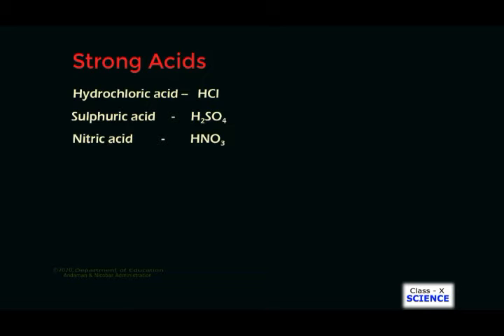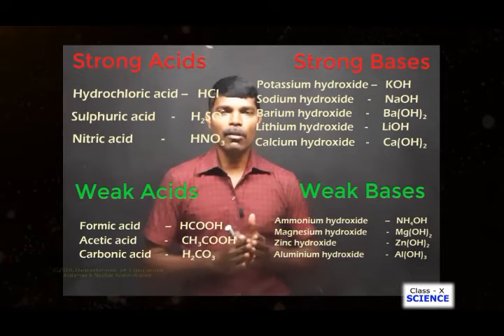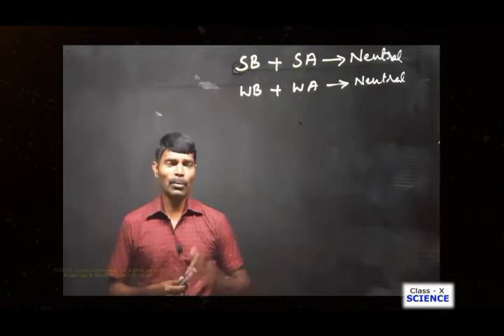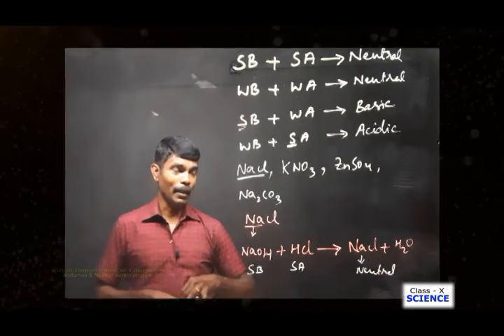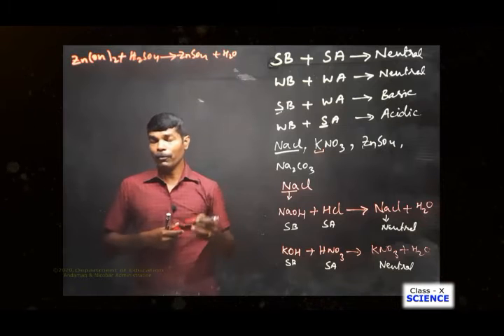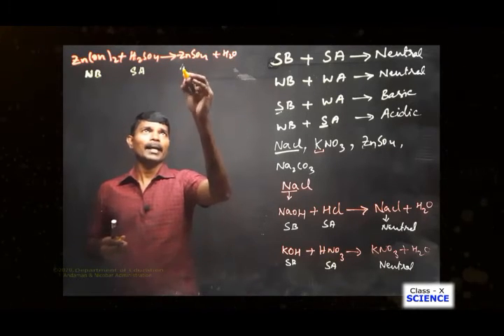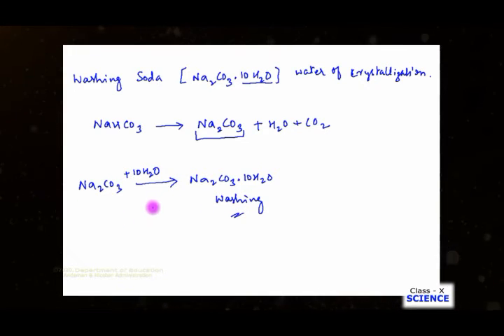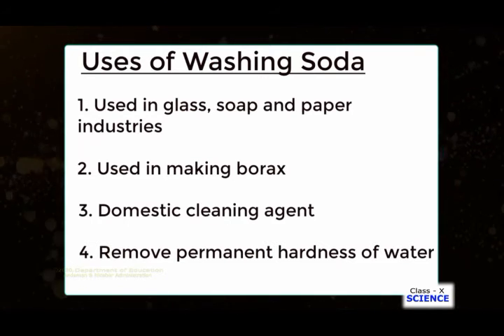CLASS 10 SCIENCE- REVISION Acids Bases Salts-2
BY ADAL ARASAN